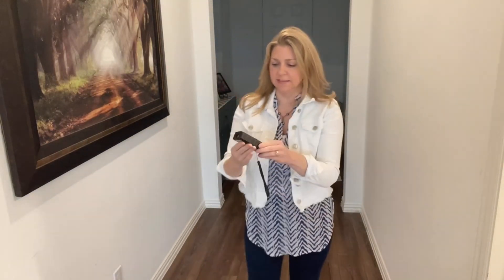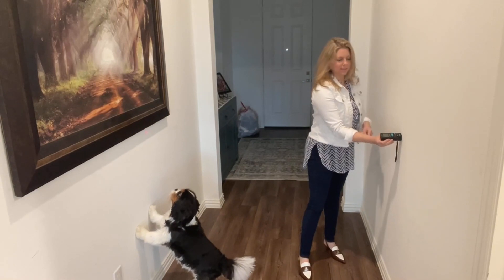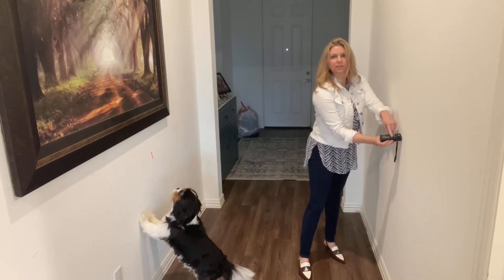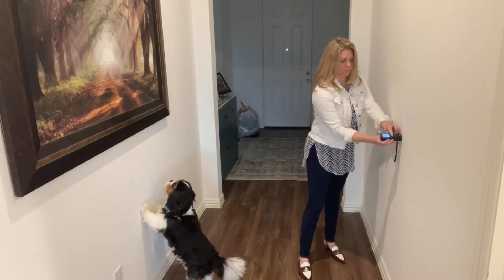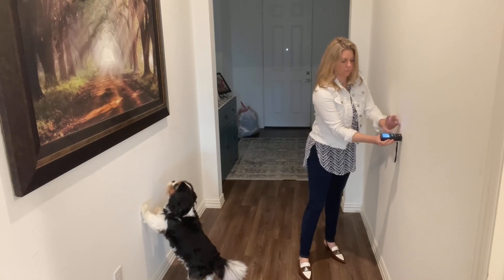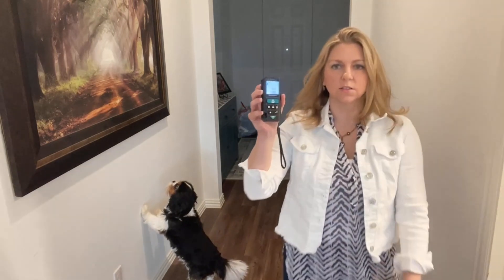Laser Measure with Digital Angle Display,RockSeed 165 Feet with Electronic Level Control Review